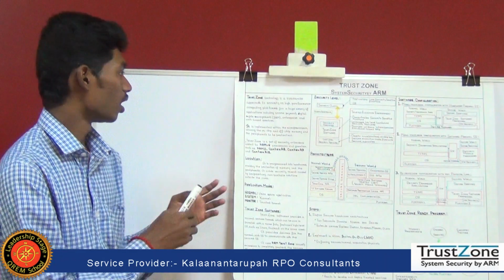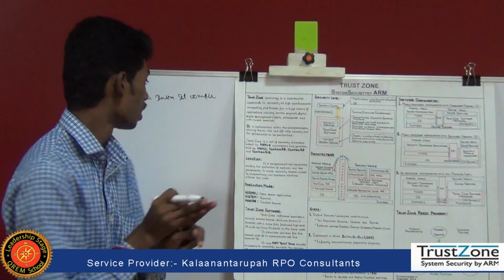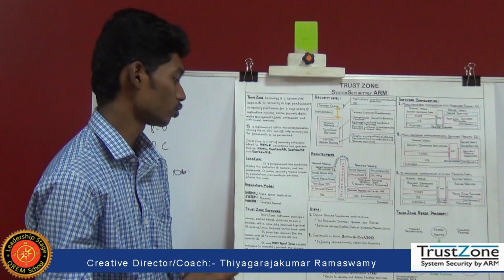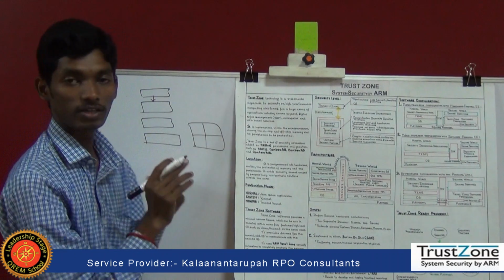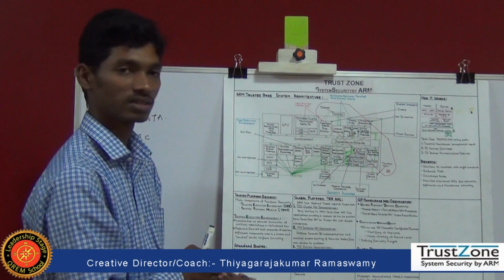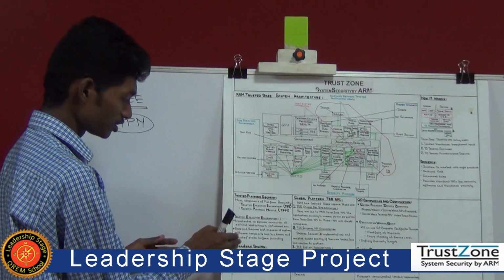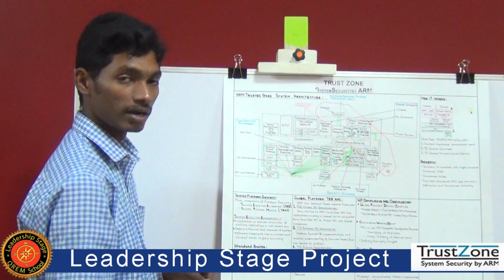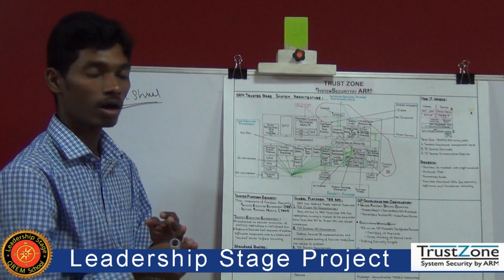Leadership Stage (Education to Dream Employment) System Project - Trustzone System Security by ARM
Trust zone is a system wide approach to security on high performance computing platforms , for a huge array of applications including Secure Payment, Digital Rights Management , Enterprise and web based services.
It is a software application that is built directly into hardware. It provides security features for many digital electronic devices.

Cheers.
Director
Kalaanantarupah Consultants-Leadership Stage